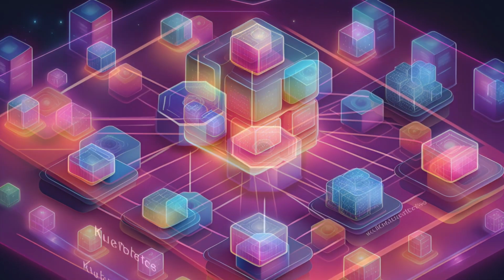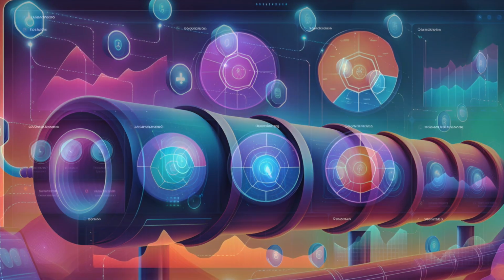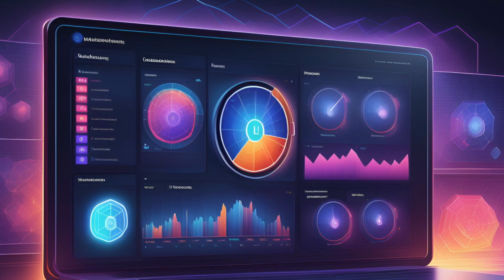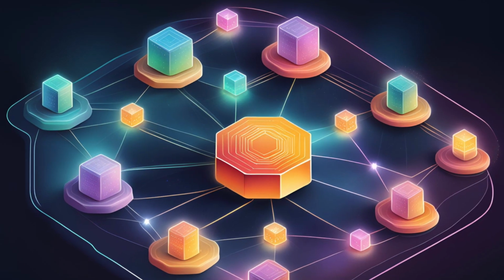Mastering Cloud Native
Mastering cloud-native development is the key to unlocking the full potential of modern cloud computing. By embracing cloud-native principles, organizations can build and deploy scalable, resilient, and highly available applications that leverage the inherent benefits of the cloud. This approach involves designing applications as a collection of loosely coupled, independently deployable services, often using containerization and orchestration platforms like Kubernetes. Cloud-native development also emphasizes the use of DevOps practices, such as continuous integration and continuous deployment, to streamline the software delivery process. By mastering cloud-native methodologies, businesses can achieve greater agility, improved scalability, and enhanced reliability, ultimately driving innovation and staying ahead of the competition in the digital age.